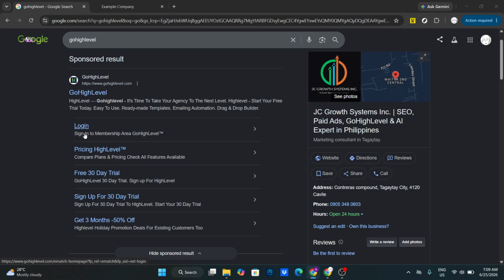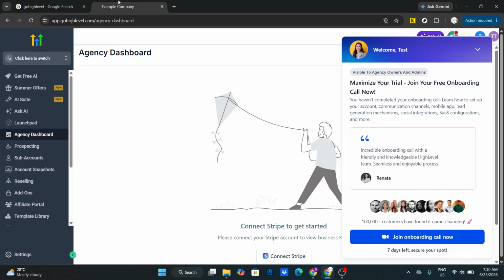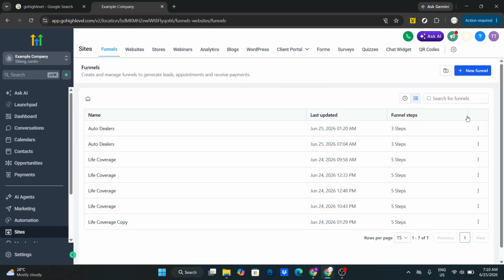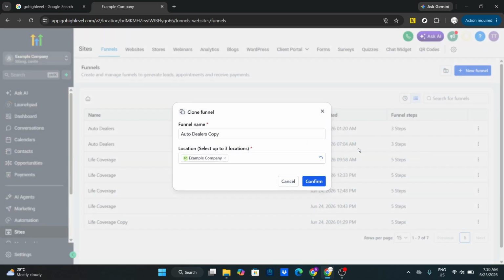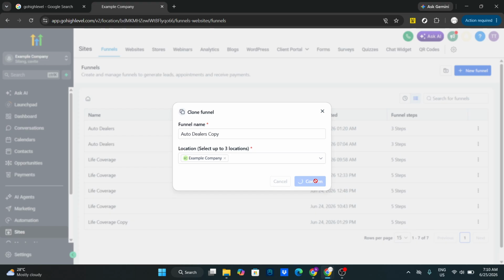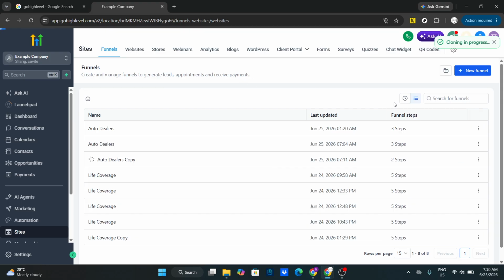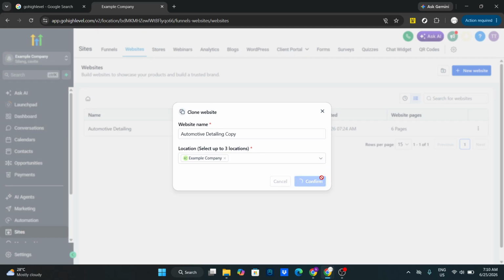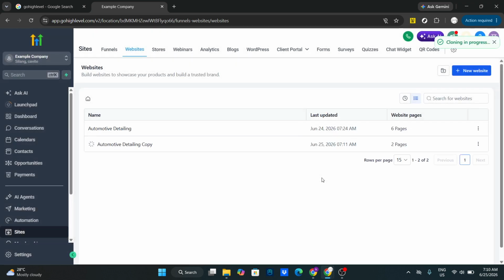How To Copy Websites And Funnels In Gohighlevel 2026 Step by Step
Need to duplicate a website or funnel? In this tutorial, I’ll show you how to copy funnels and websites quickly in GoHighLevel.

💡 What You’ll Learn in This Video:

How to copy websites and funnels
How duplication tools work
Tips for saving time
How to customize copied assets
Funnel management best practices

✅ Great for agencies and marketers.